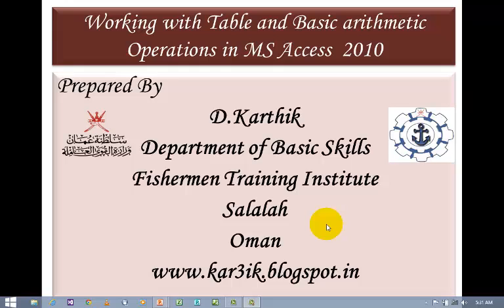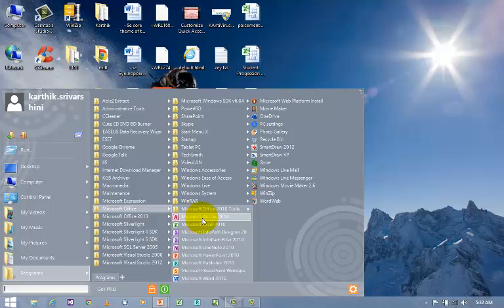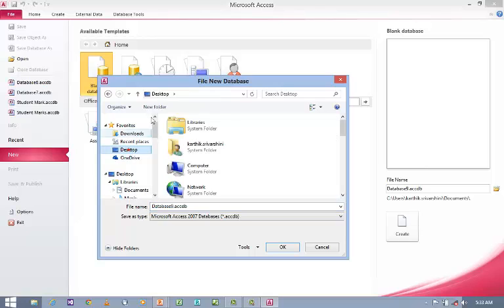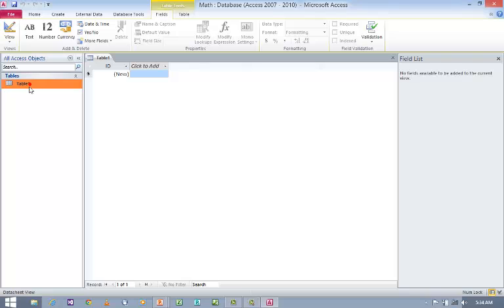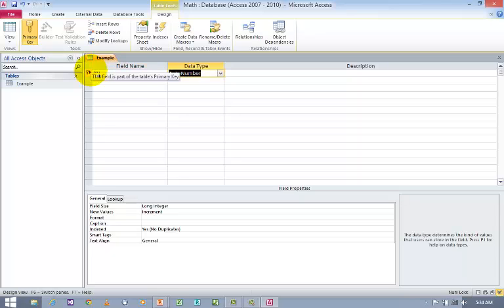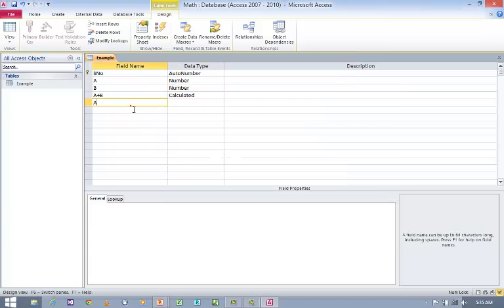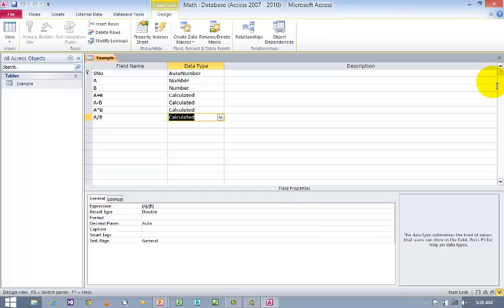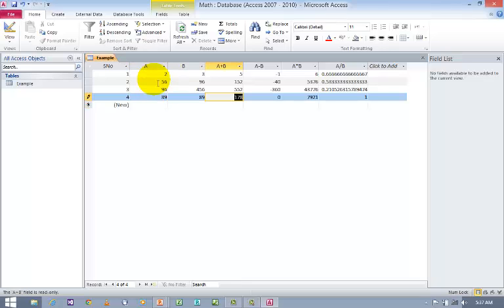Using Arithmetic operations in designing a Table in MS Access 2010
Creating Tables. Inserting Primary key, Creating Relationship, Microsoft Access 2010, MS Access 2010 Relationship, MS Access 2010 Tables, implementing arithmetic operations in MS Access Table